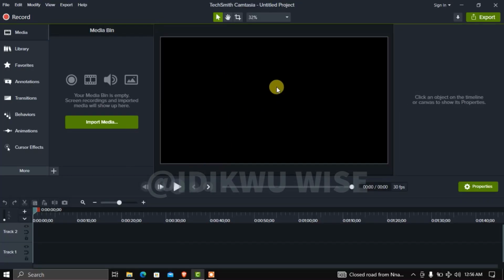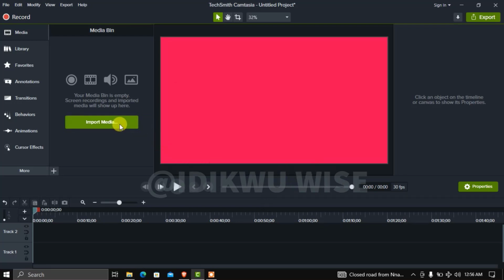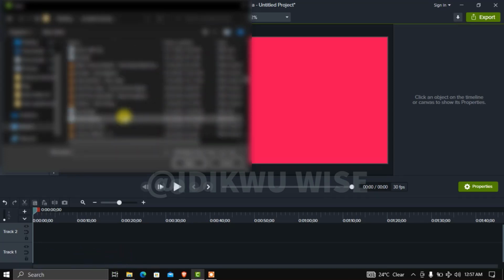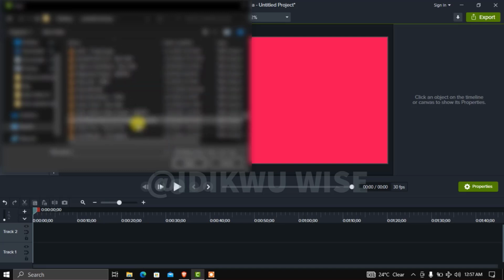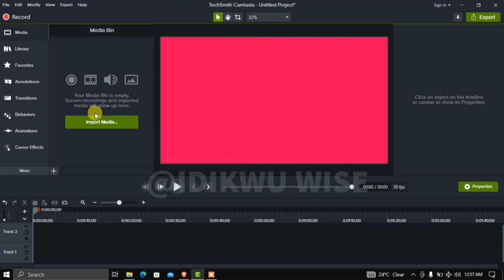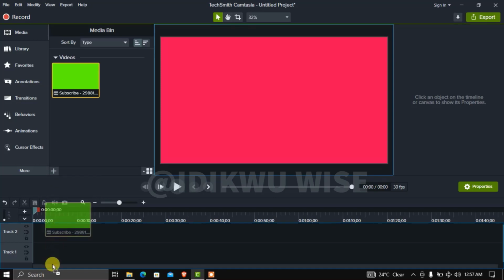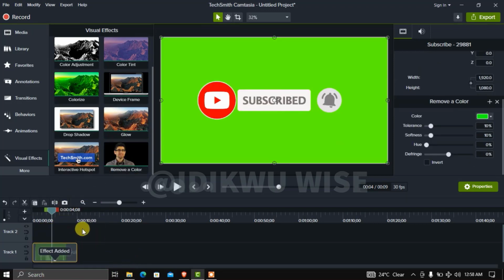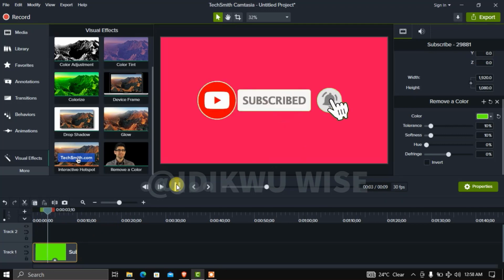How to create Subscribe button for your YouTube video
No advanced design skills needed – we'll guide you through using simple tools to create a button that pops and attracts attention.

Key Highlights:
✅ Add subtle animations to make your button stand out
✅ Easily integrate the button into your videos